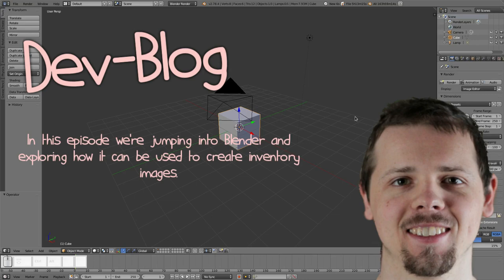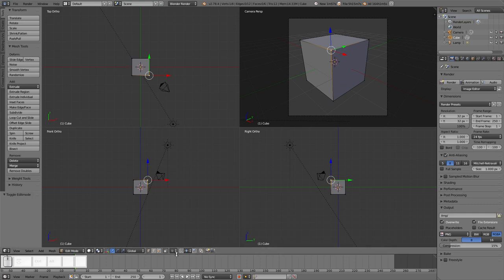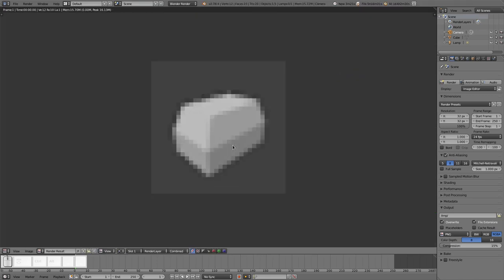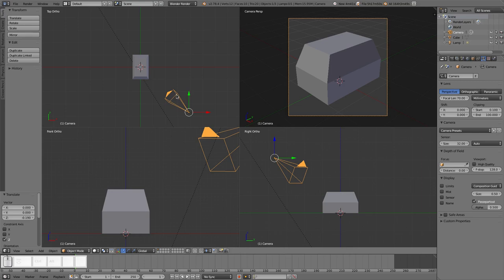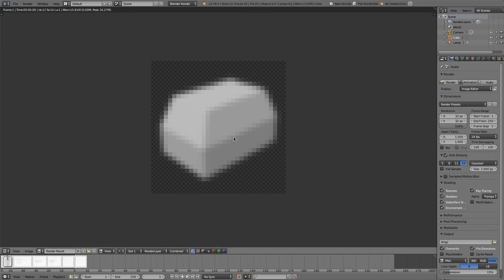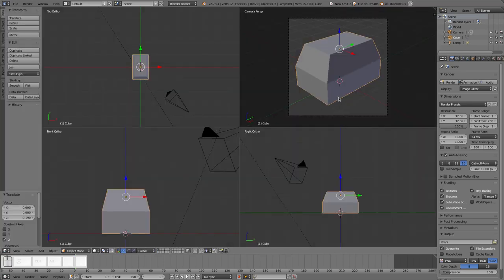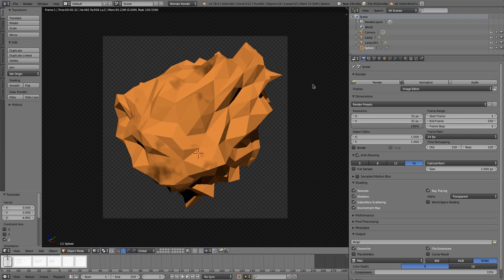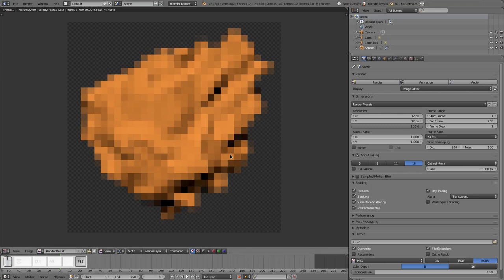Using Blender to create inventory images | devblog 03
In this episode I'll be taking a look at how Blender can be used to create inventory graphics.